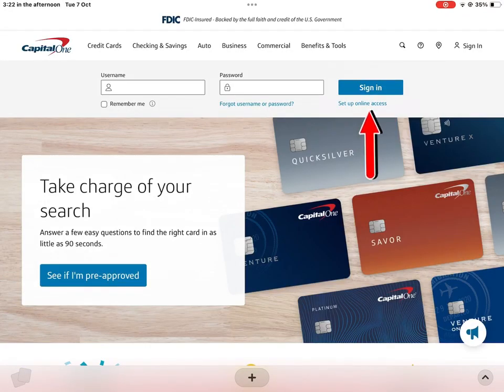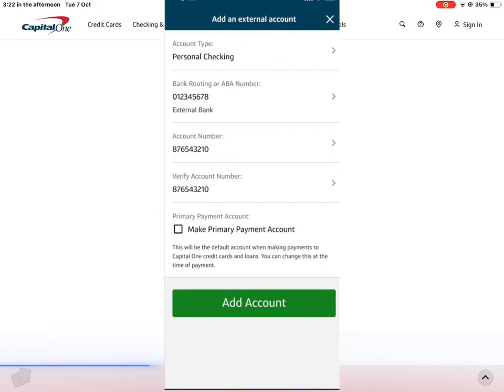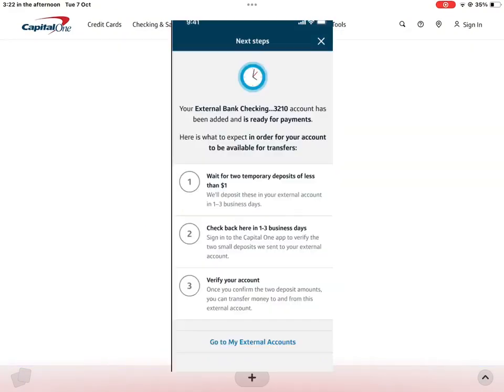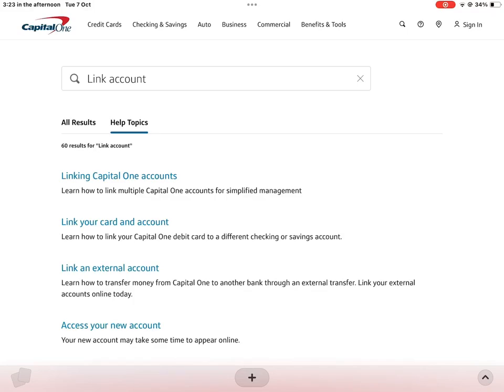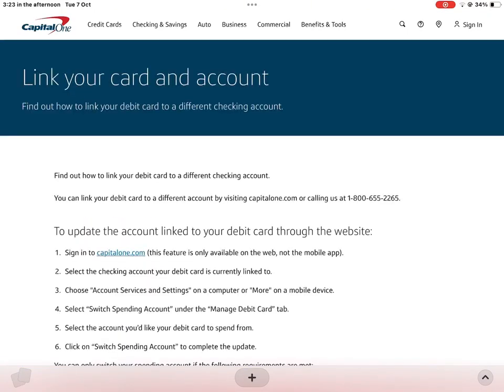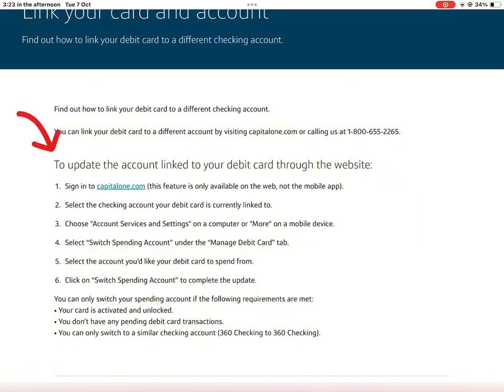How to link my Capital One Card to my Bank Account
💳 Need to link your Capital One credit card to your bank account for easy payments or transfers? This guide breaks it all down — showing you exactly where to go, what to enter, and how to confirm the connection securely.

🔹 You’ll learn:
 • How to link Capital One to your bank
 • How to make payments or transfers
 • Security tips to keep your info safe

✅ Manage your finances easily and never miss a payment again!